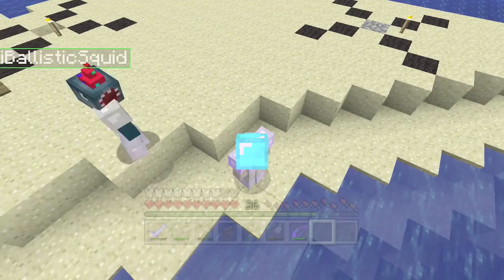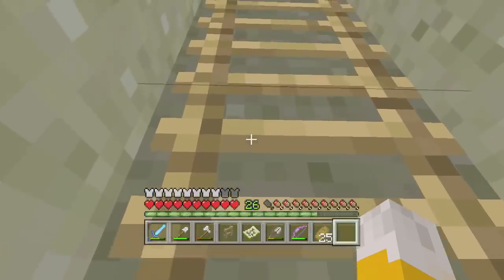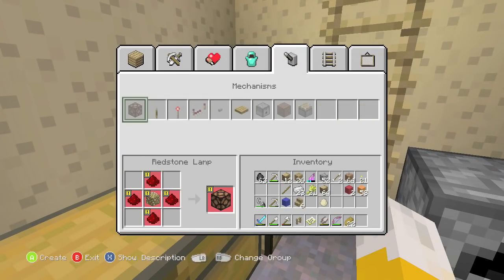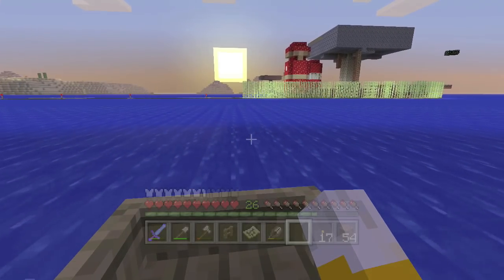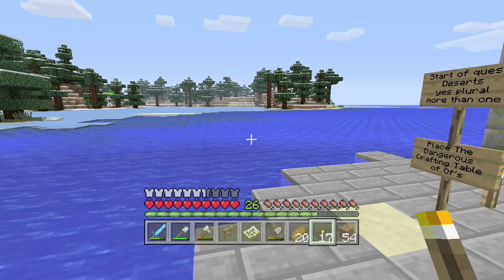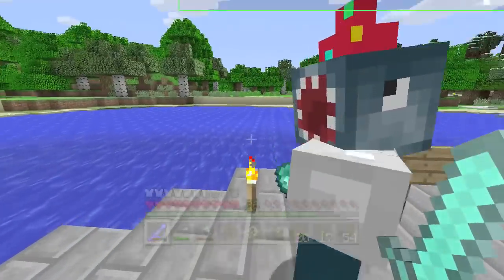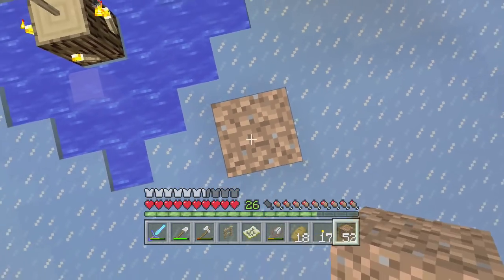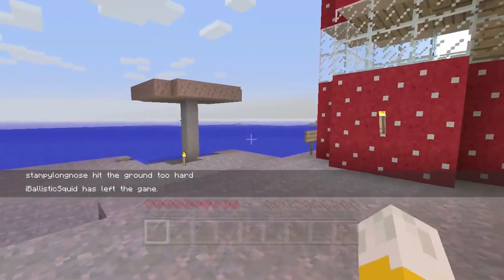Minecraft Xbox - Quest To Find The Floating House (8)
Welcome to A silly Lets play in which Squid and I try to have fun by going on a lots of little quests.